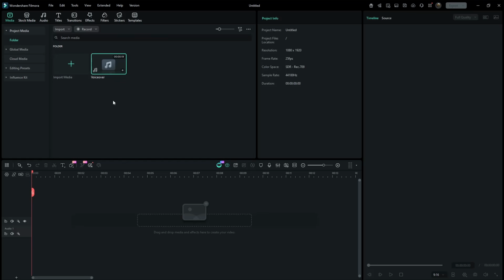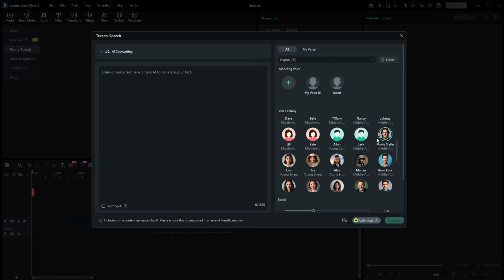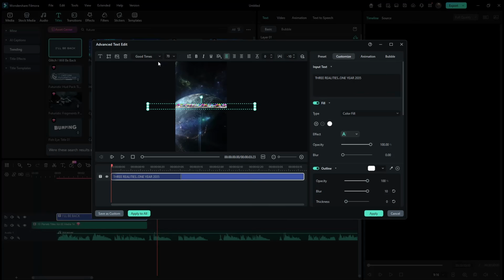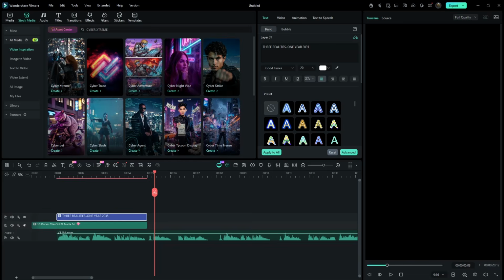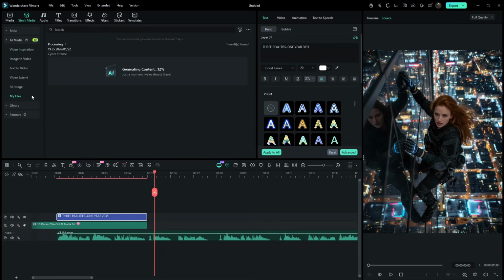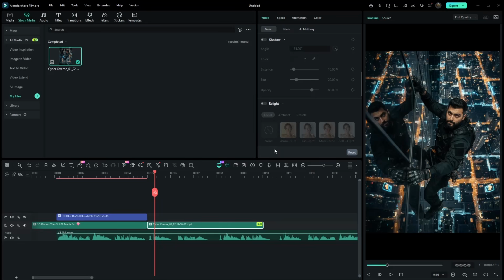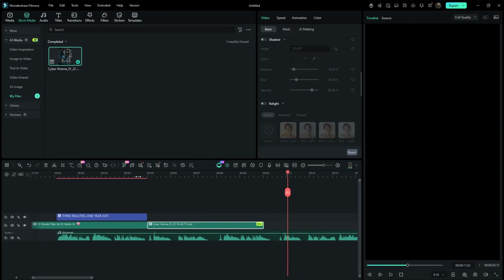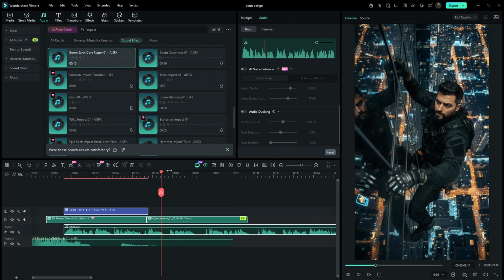Create Futuristic Cinematic Videos with AI in Filmora | Documentary Style Editing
Learn how to create futuristic cinematic AI videos in Filmora with this easy step-by-step tutorial. In this video, you'll recreate a professional documentary-style sci-fi scene using AI-generated visuals, cinematic titles, creative editing techniques, sound design, and a structured storytelling workflow.

This editing style is perfect for documentary videos, sci-fi films, YouTube content, short films, cinematic storytelling, AI-generated videos, and creative visual projects. Whether you're a beginner or an experienced editor, this tutorial will help you create high-quality futuristic edits using Filmora's AI tools and built-in features.

• Create futuristic documentary-style scenes using AI

• Use AI-generated media inside Filmora

• Design cinematic titles and professional text animations

• Enhance your videos with dramatic sound design

• Build a clean storytelling workflow for documentary and sci-fi edits

• Create high-quality cinematic AI videos using Filmora's built-in tools

If you found this tutorial helpful, don't forget to Like the video, Subscribe to the channel, and turn on the notification bell so you never miss future Filmora tutorials, AI editing techniques, and professional video editing tips.